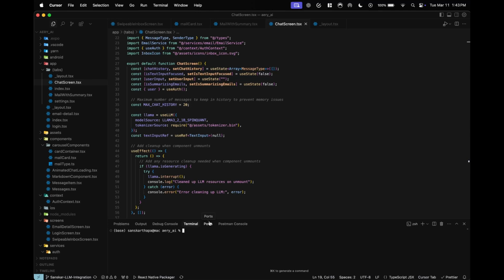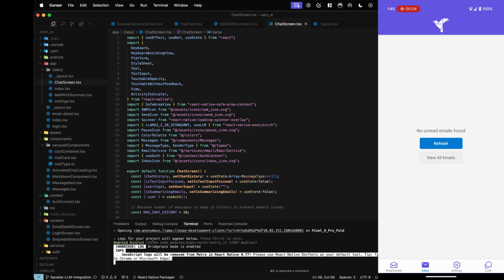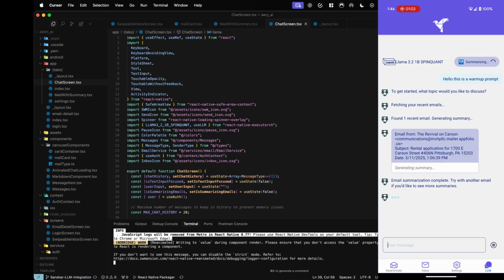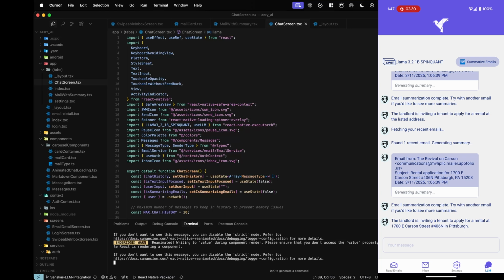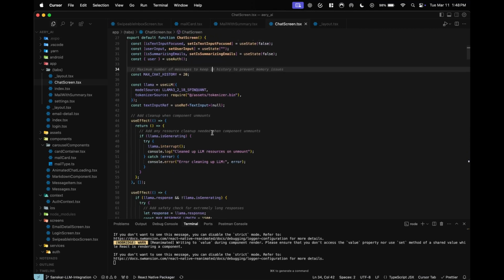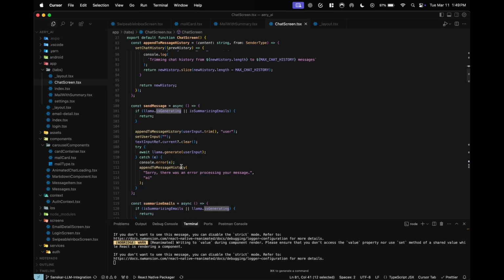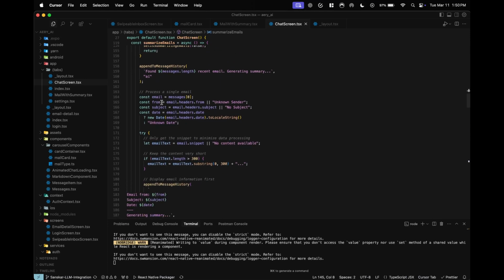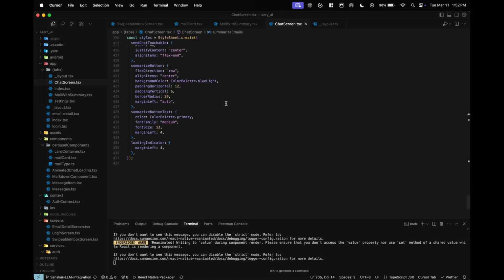Week 7 - Aery's Intelligent Agent